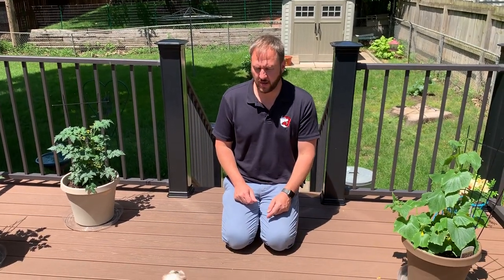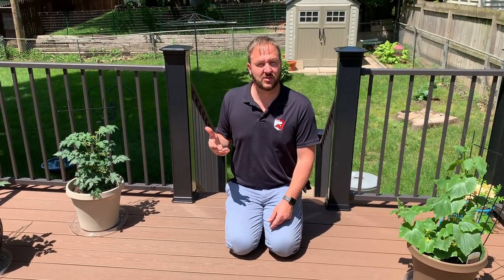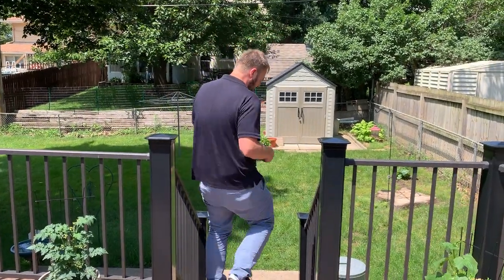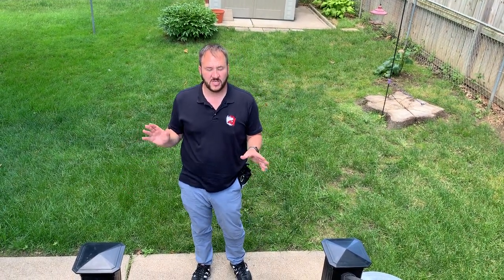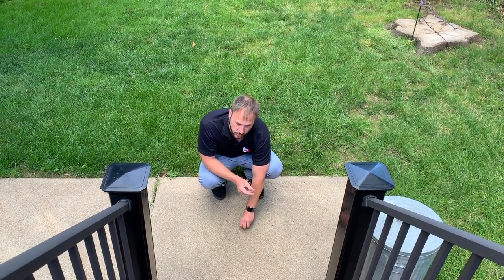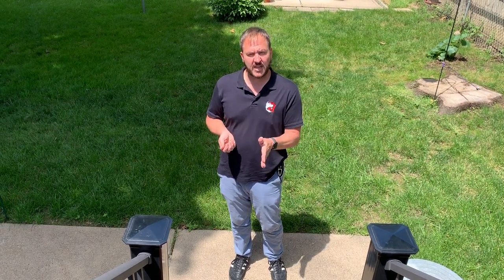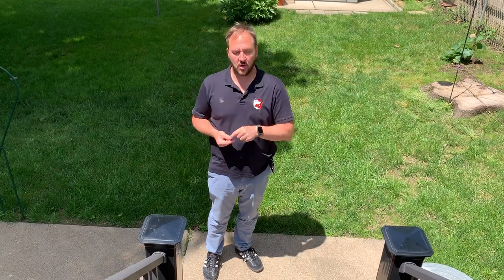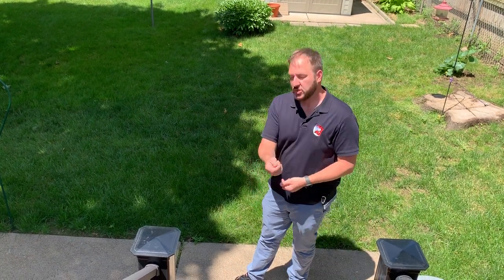How to Get a Dog to Go to the Yard to Potty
For this Omaha dog training session showed 2 year-old Shih Tzu Zoe’s guardian how to motivate her to go in the the yard to potty instead of on the deck.